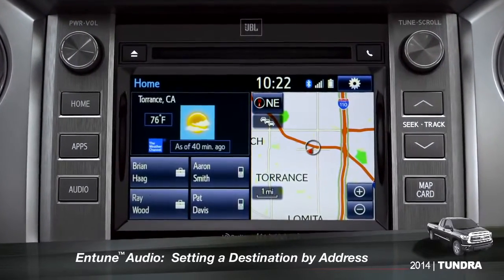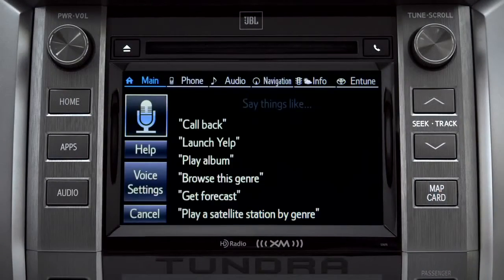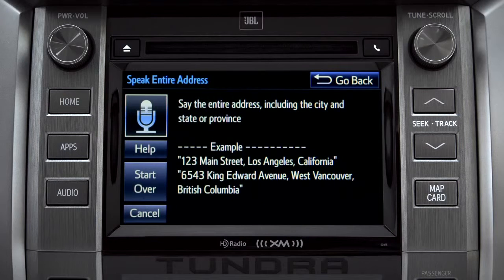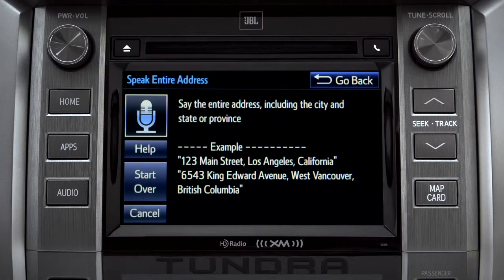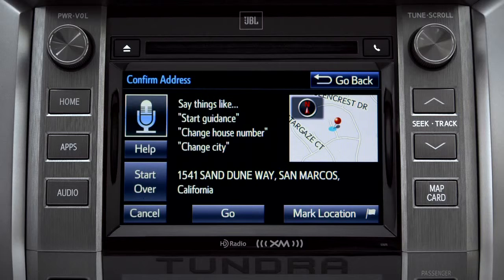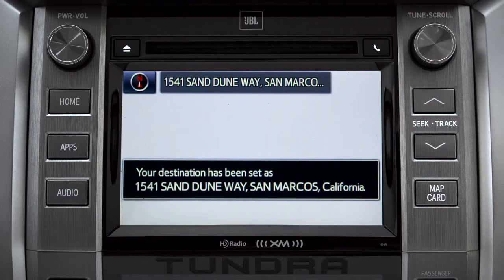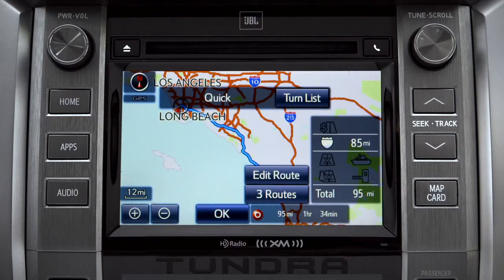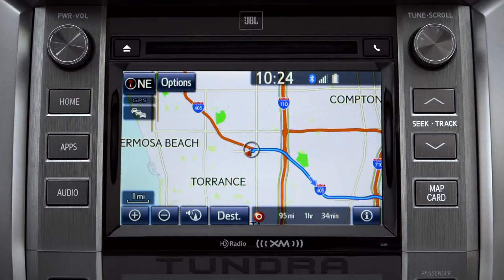Tundra How To Setting a Destination by Address 2014 Toyota Tundra